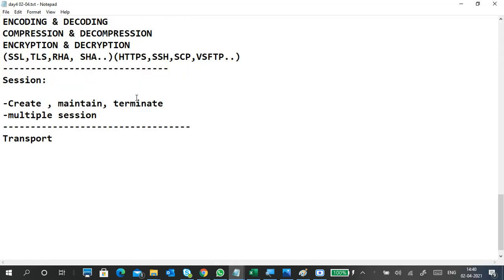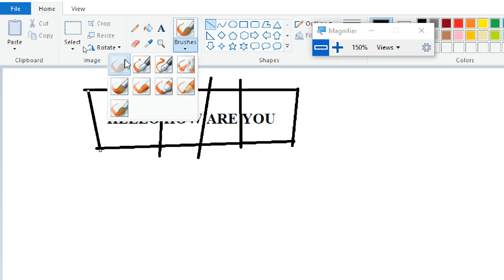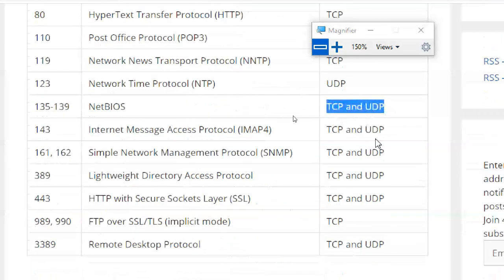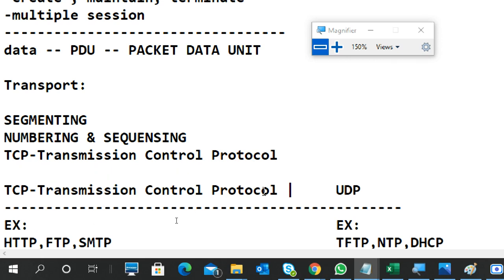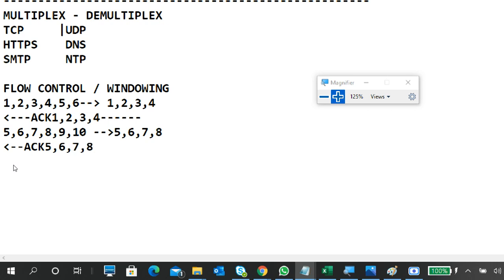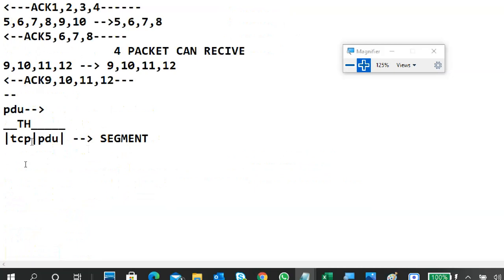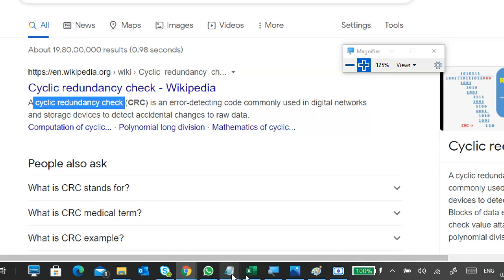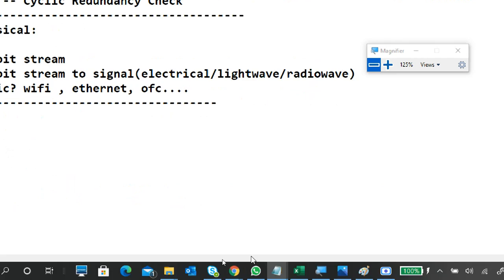Networking Part3 OSI part2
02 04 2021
PDU -- PACKET DATA UNIT

Transport:

SEGMENTING
-Chop data into small parts
NUMBERING & SEQUENSING
-assign a sequence number to segment(piece data)

TCP    | UDP
EX:    EX:
HTTP,FTP,SMTP   TFTP,NTP,DHCP

RELIABLE COMM   NON RELIABLE COMM
CONNECTION ORIENTED  CONNECTION LESS
MULTIPLEX - DEMULTIPLEX
TCP |UDP
HTTPS    DNS
SMTP     NTP

Spc 1Gbps  -- Dpc 100Mbps
TRAFFIC
__TH_____
|tcp|pdu| --SEGMENT  --NETWORK LAYER
NETWORK:

ROUTED PROTOCOLS:
--IP ADDRESS IPv4/IPv6, IPX,SPX.

ROUTING PROTOCOLS:
--RIP,EIGRP,OSFP,BGP.

___NH____ _______
Sip Dip  |SEGMENT  -- PACKET --DATALINK LAYER
DATA LINK:

--FRAME RELAY,PPP,HDLC...

--MAC ADDRESS -- PHYSICAL ADDRESS , HARDWARE ADDRESS , UNQUE ADDRESS
--ASSIGN BY MANUFACTURE
--48BIT N 12 HEX DECIMAL
--GETMAC , IPCONFIG /ALL
--run-ncpa.cpl-- rt Ethernet -- status -- details---
 ____DH___ _______DT_
|Smac Dmac|Packet|CRC|  -- Frame -- Physical Layer

CRC -- Cyclic Redundancy Check
Physical:

-- bit stream
-- bit stream to signal(electrical/lightwave/radiowave)
--nic? wifi , ethernet, ofc.